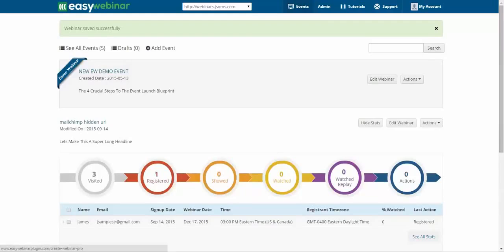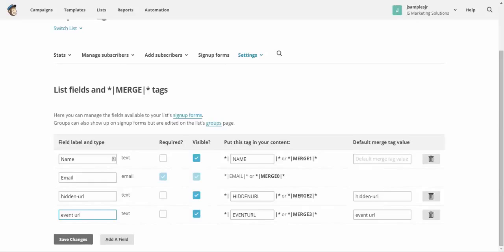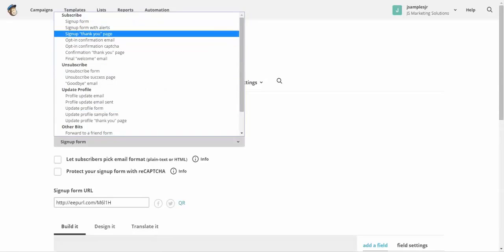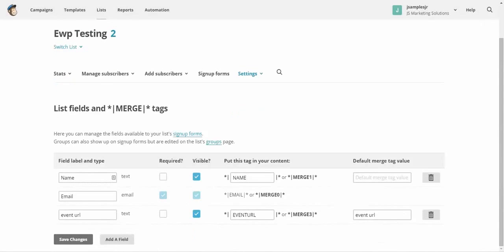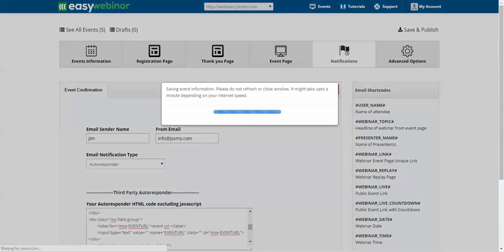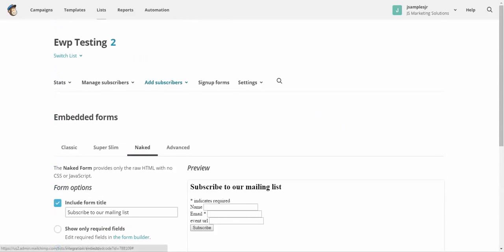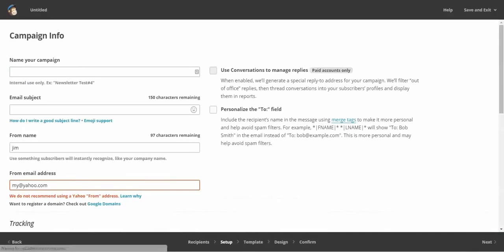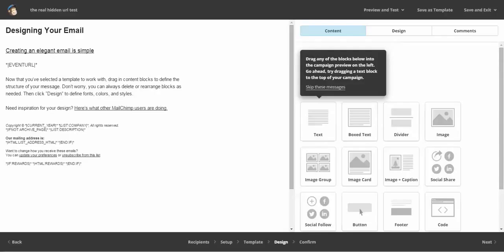How to add a custom URL field from EasyWebinar to your Own Email Servicer/Autoresponder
For more video tips go to

With EasyWebinar you are able to use a variety of
different ways to get people to your webinars.

We have our own built-in notifications that can work for you for both live or automated webinars in your attendees timezone or your own.  If you didn't have your own Email Provider, you could build your list with it and download the CSV file that EasyWebinar creates for all of your attendees.

We also have a feature where you can use BOTH your own Email Provider (Autoresponder) AND our built in notification system together. With that feature you are adding attendees to your Email list and the webinar at the same time. You are also still using our built in notification emails instead of your own Email Provider for follow up.

If you would like to see an indepth explanation on how to use the different email integrations, watch this video and training. It will also show you how to set up a Sendgrid account to host the emails for better deliverability.

In that video above one of the options it talks about is using your own Email Provider to send your attendees their unique webinar/event URL.  With EasyWebinar it is doable to not use our built in notifications and only your Email Provider however there are a few things that you must do in order to do it.

Also there is a specific scenario as to why you use our built in notifications and not your own Autoresponder to send the notifications.  That scenario is how the EXPERT'S use EasyWebinar.  However, truth be told, EasyWebinar makes it easy to use this super powerful , result oriented feature.

When is that Scenario?

When using EasyWebinar to run Automated Webinars/Events streamed specifically in YOUR ATTENDEES TIMEZONE.

You see, one of EasyWebinar's unique features is that you can stream out killer pre-recorded automated webinars in your attendees local timezone.  So you set the days and times you want your event to stream out and EasyWebinar serves it to your attendees in your attendees time.  Your own Email Provider/Autoresponder would not be able to know when and how to send those notifications out due to the fact that they can only handling sending email batches in ONE timezone and not ALL timezones.  If you are planning on using EasyWebinar for your automated webinars.  Then it is best to set up your notifications with us (Hosted with Sendgrid) while still adding all attendees to your list.  (There are detailed videos and training on how to do exactly this inside EasyWebinar...but our team is also here to help you every step of the way!)

So for the scenario of using EasyWebinar for one time events (in your admin timezone which still translates and converts the time for people around the world) you can use your own Email Provider.  In order to do this and pass your attendees unique webinar/event URL you would create a 'custom field' when building out your Autoresponde